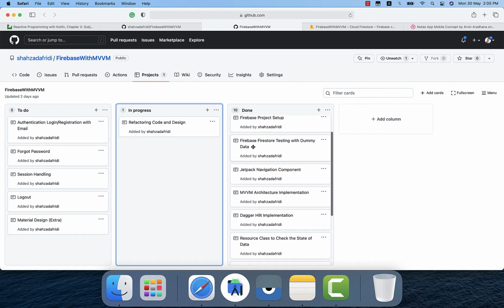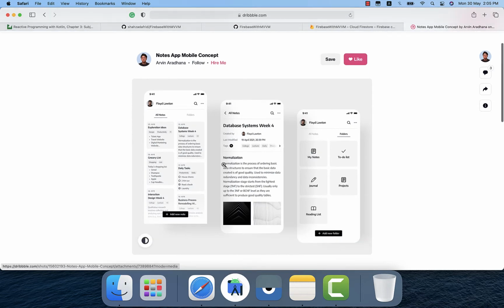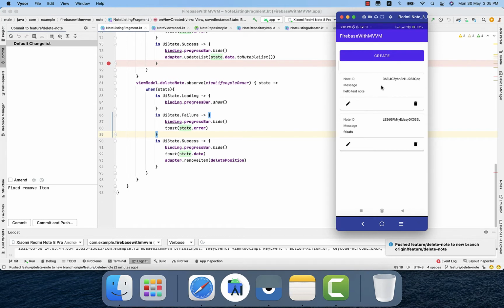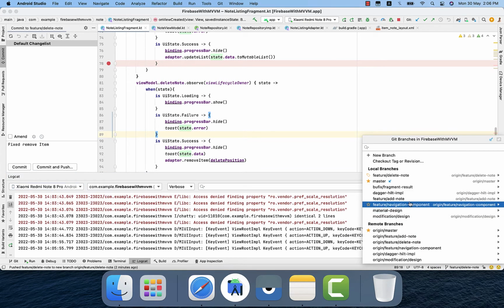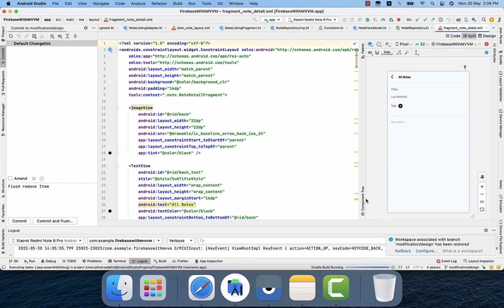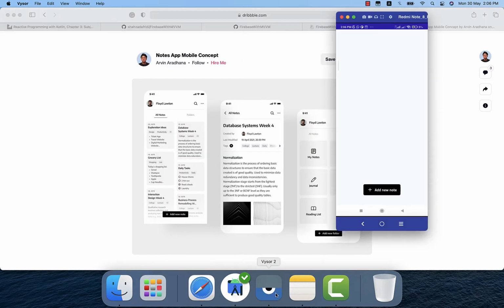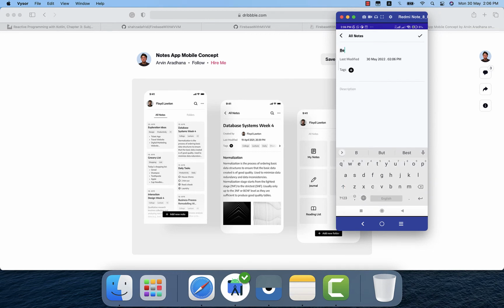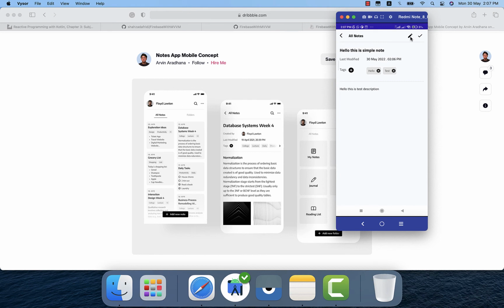Migrating from Old Design to New | Firebase | Firestore | MVVM | Github | Android | Kotlin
In this video, we will see that how the new design looks like as compared to old design. In the next video I will explain like how I migrated from old design to new design.